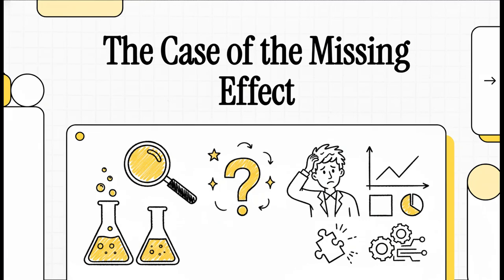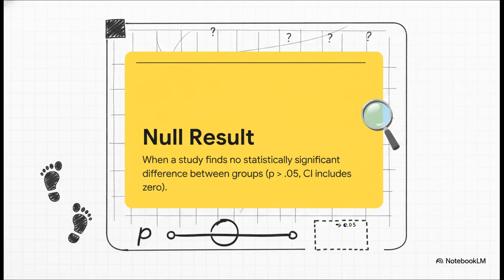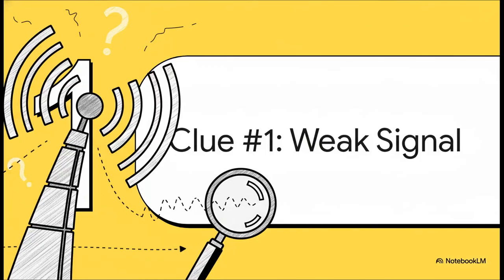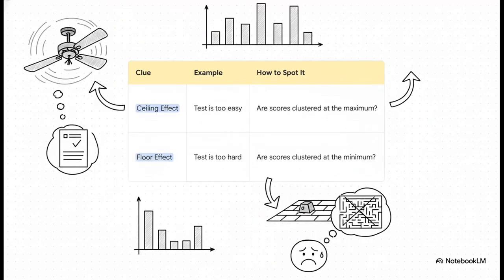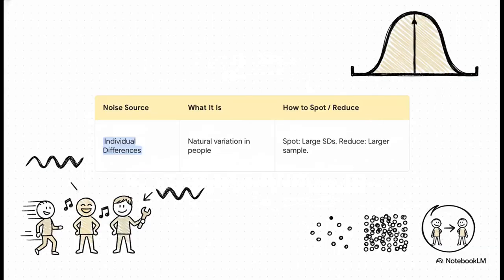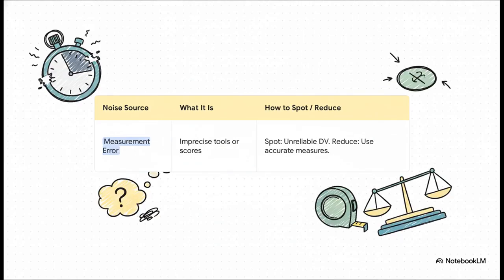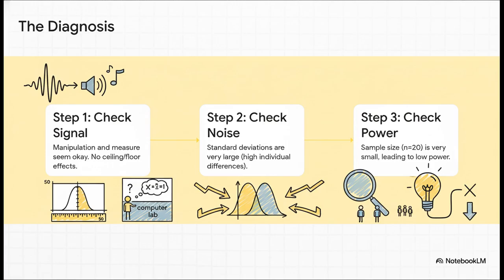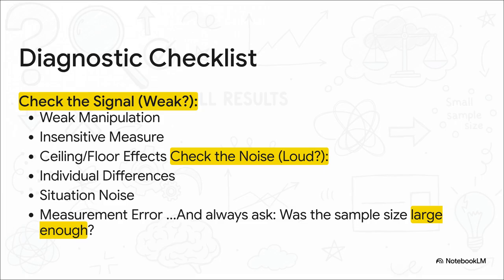The Case of the Missing Effect